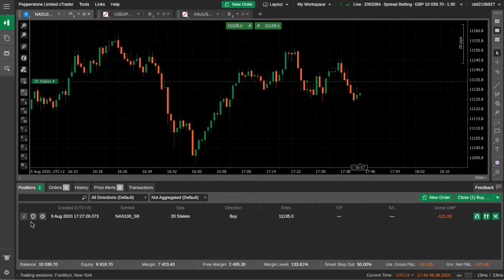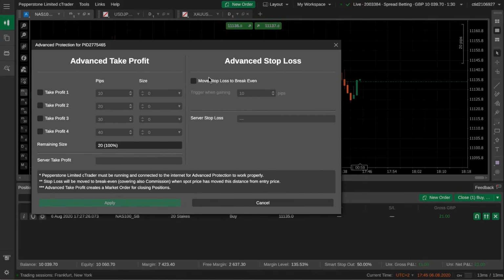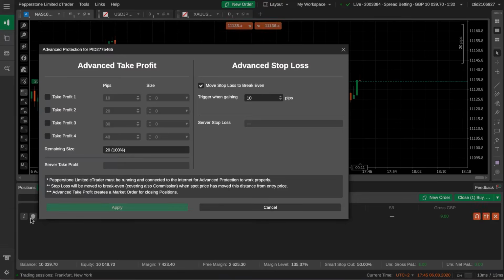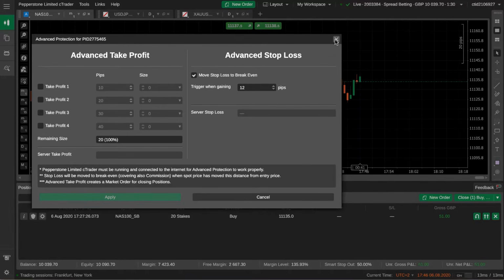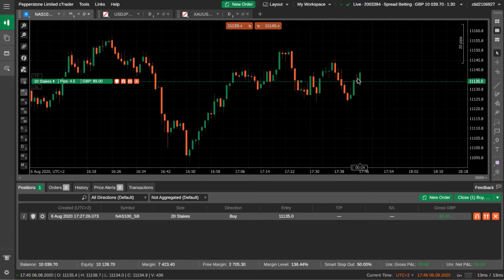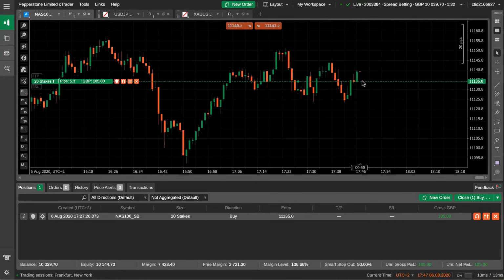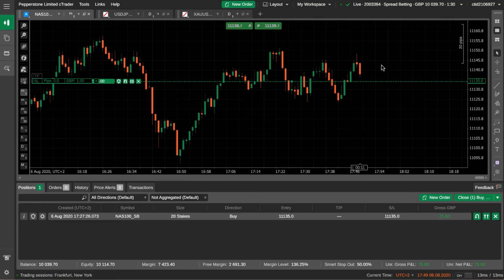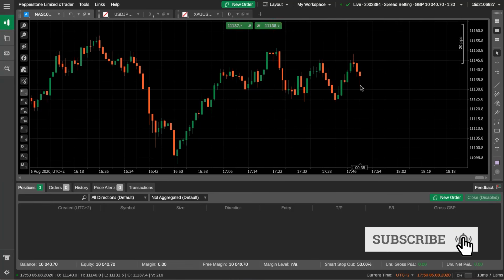How to Automatically Move Your Stop to Breakeven Using cTrader 👍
In this video Marks shows how you can automatically move your stop loss to breakeven on cTrader.  cTrader is one of the trading platforms you can use on Pepperstone.  I like some of the features that this platform empowers you to do certain things.  Moving your stop loss to breakeven means that as the market moves in your favour your stop loss is moved up so to reach a point where you can't lose money. OK.P+P some references left.

✅ Our channel sponsor for this month are Pepperstone meaning these guys are covering our costs of operation.  Pepperstone offer the popular MT4 and MT5 platform as well as the easy-to-use cTrader web trading platform and ability to trade directly via TradingView.

75.5% of retail investors lose money when trading CFDs and spread betting with this provider. You should consider whether you understand how spread bets and CFDs work, and whether you can afford to take the high risk of losing your money.